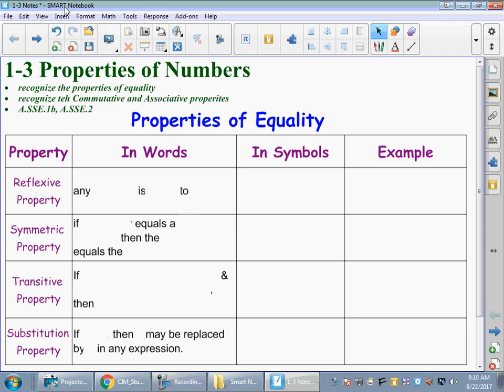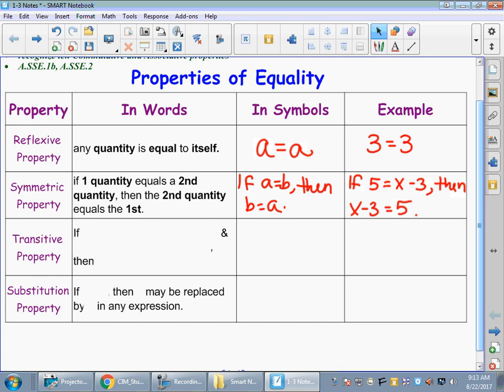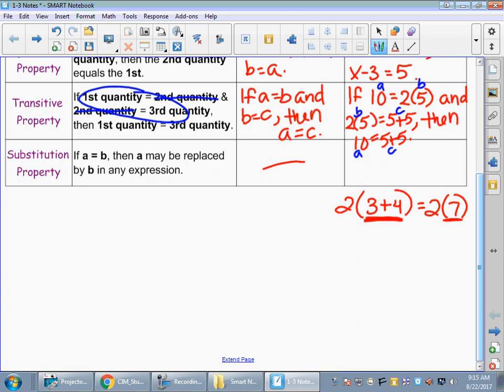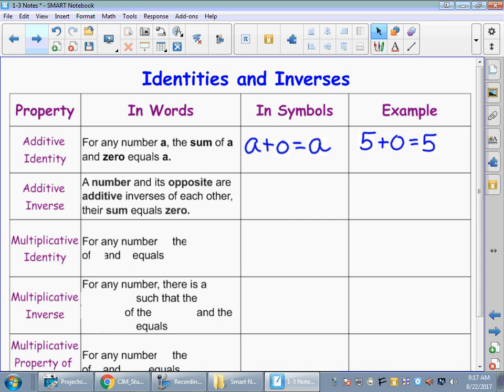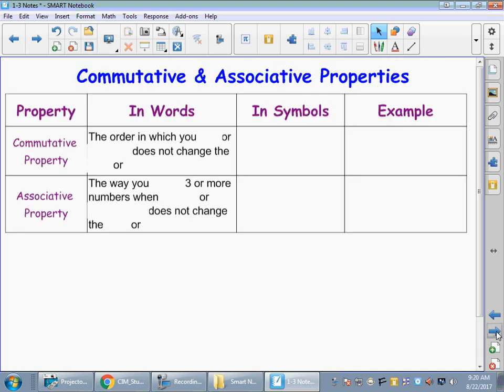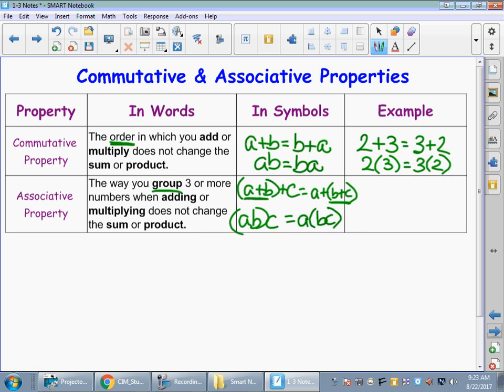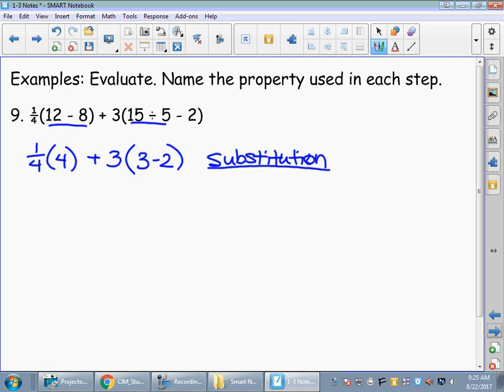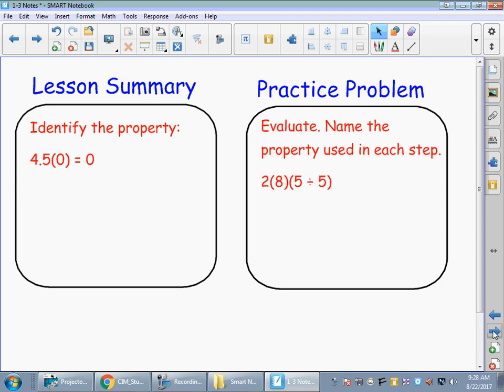1 3 Notes